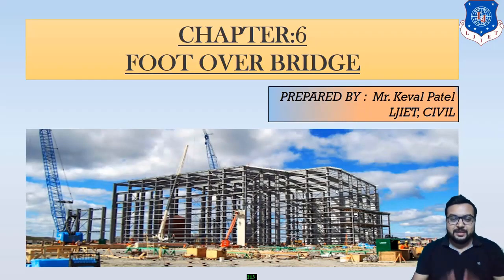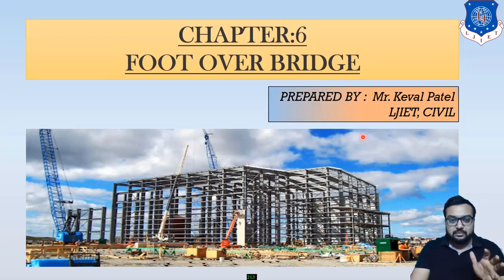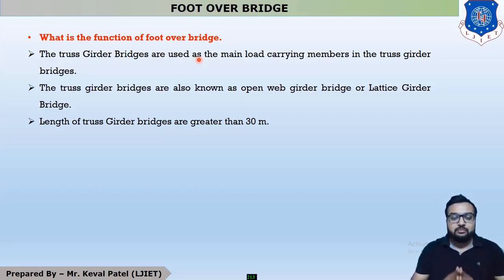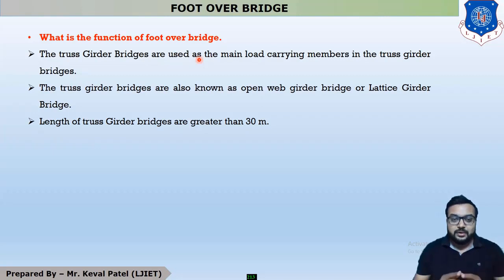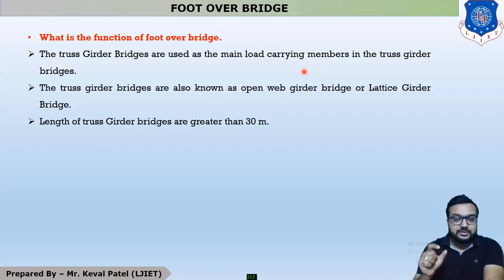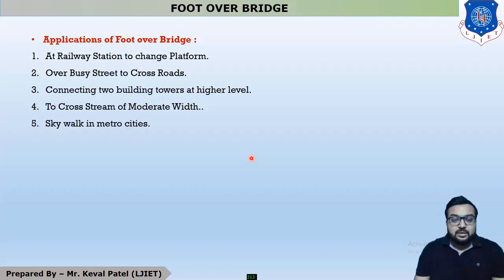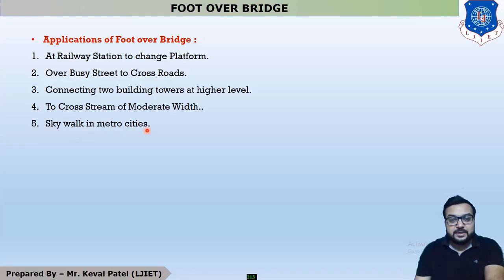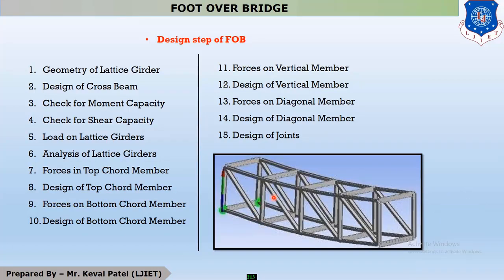Lec-13_Introduction of FOB| Design of Steel Structures | Civil Engineering